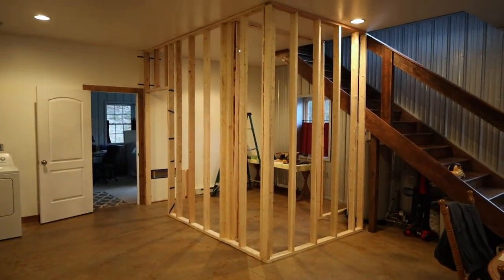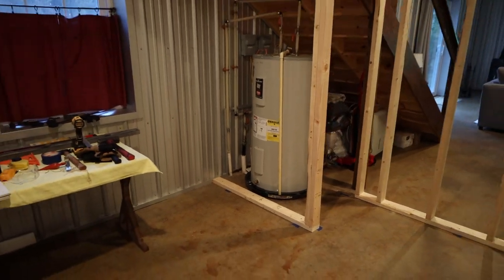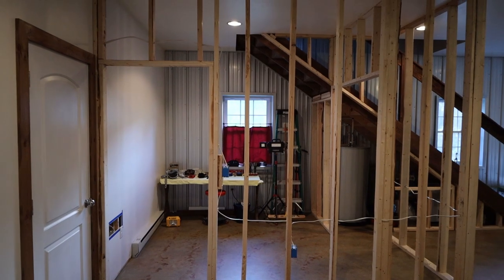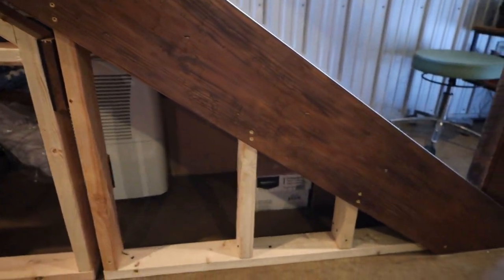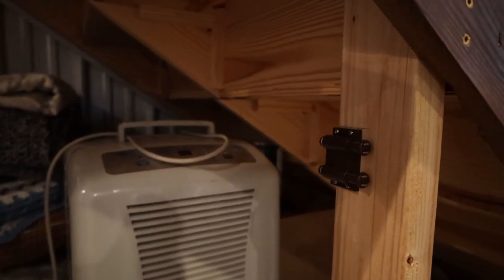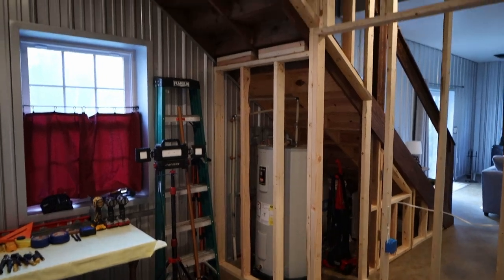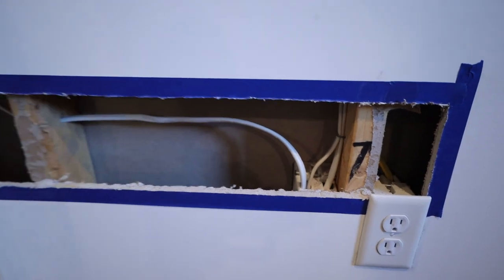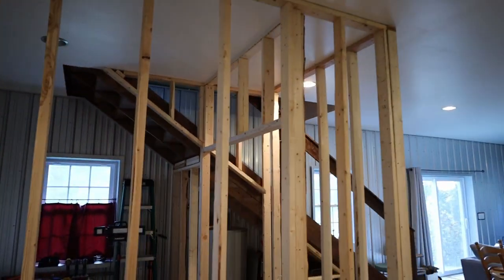Building a Custom Access Door and Electrical - Bedroom Build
Today I continue work on my new bedroom! I finished all framing and electrical, and built a custom access door for under the stairs. Let me know what you think! Get FIXD, the vehicle diagnostics tool that helps you see what's wrong with your car, here for just $20 (regularly: $60)

If you're interested in the full blueprints to my house, I have them for sale